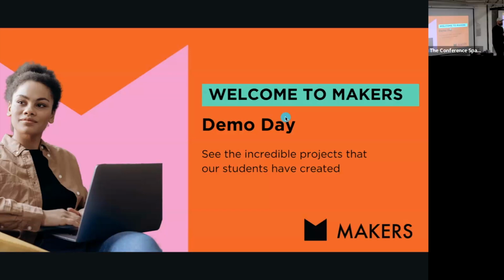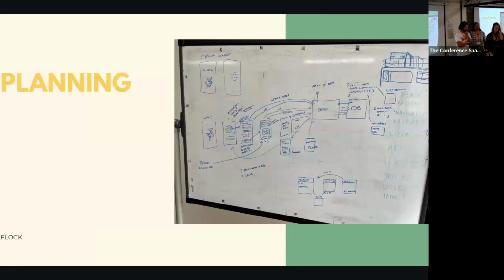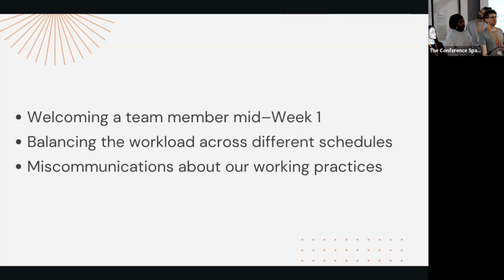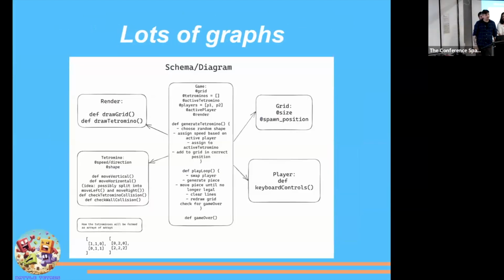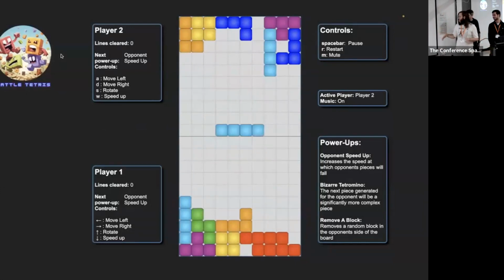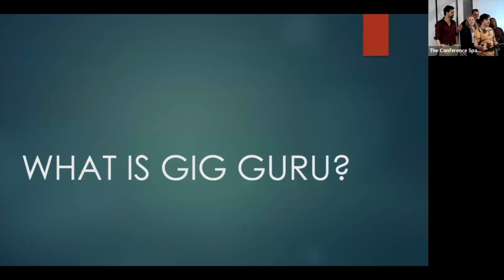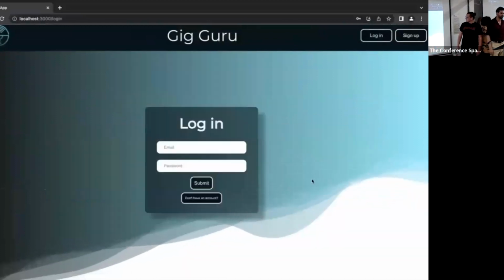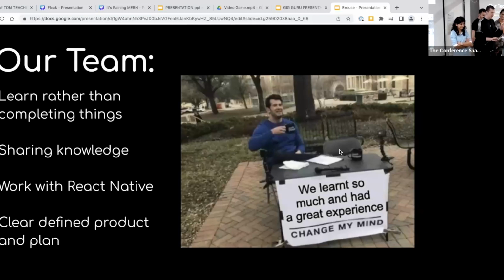Makers Demo Day: April 2023 cohort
Demo Day is a showcase of the projects our students build in the final two weeks of the course. The cohort is split into teams based on what type of project they'd like to build; games, AI projects - the choice is theirs. In their quick-fire demos, each team will demonstrate their project in action and explain the tech skills and practices learned at Makers.